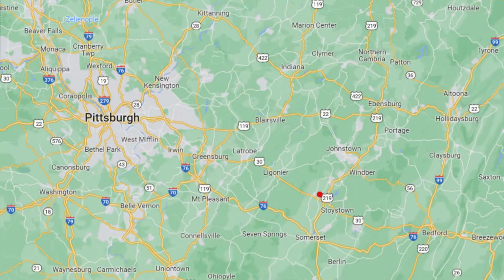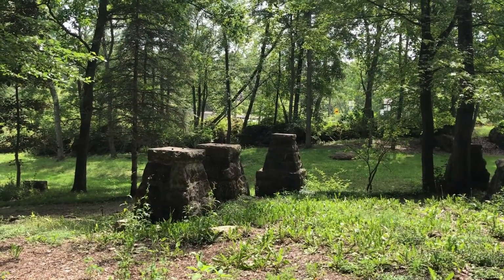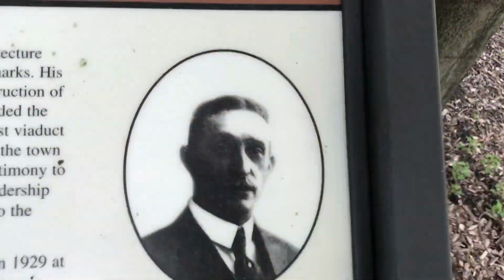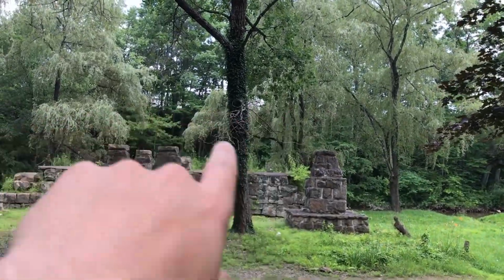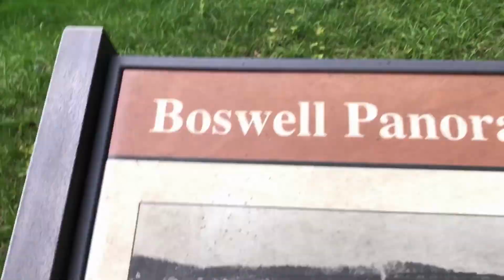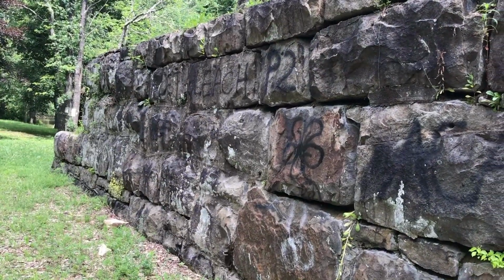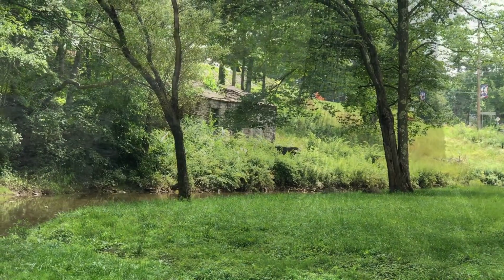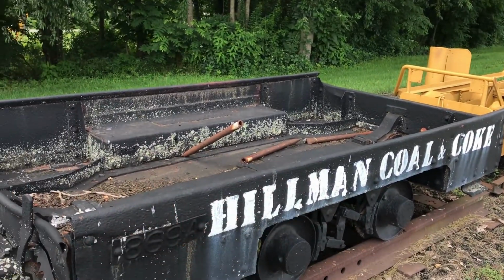(Once) The World's Largest Coal Tipple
Explore the ruins of a engineering marvel from the peak of Pennsylvania's coal industry. Discover the unique story behind a seemingly unremarkable company town. See how the town today has found a way to preserve their heritage for use in the 21st Century.